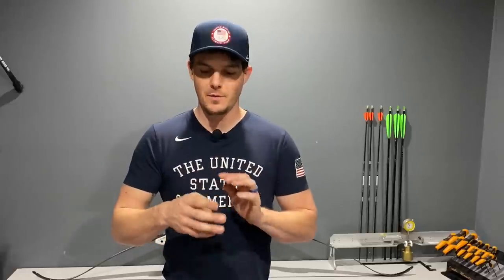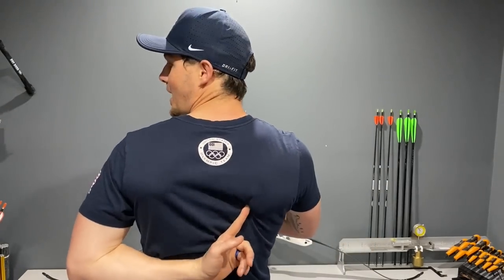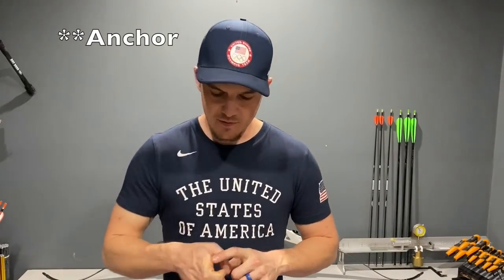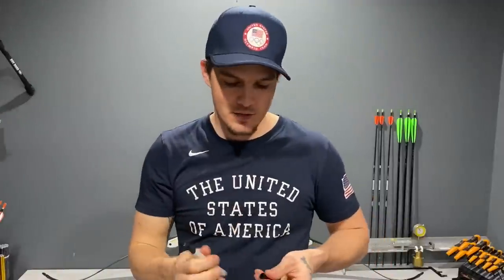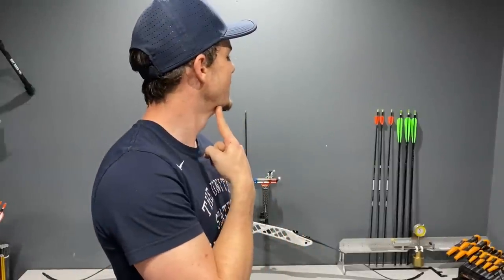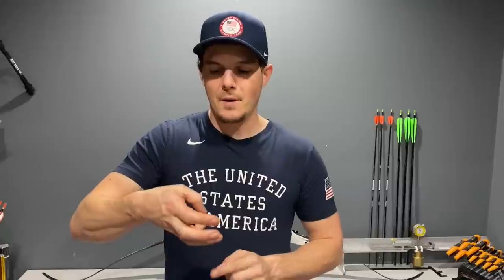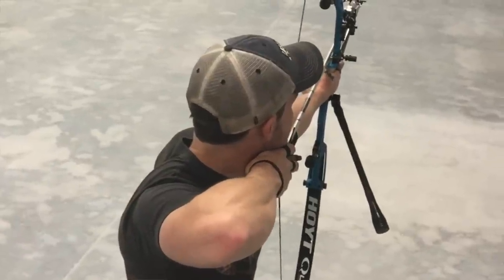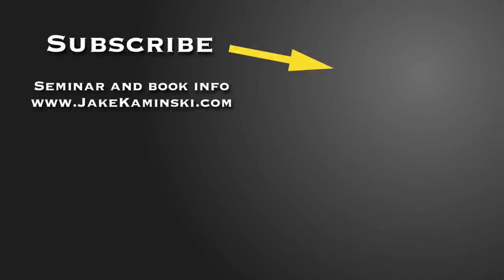How to Anchor without losing back tension | Recurve Archery Form Series Episode 8 | NTS KSL BEST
How do you Anchor without losing your back tension? I'll show you a very simple fool proof method to have the most solid and consistent anchor possible. Learn from an Olympic Archer who has tried many different methods and will give you the optimal anchor point.

Please excuse the varying volume throughout the video, I am trying new microphone options and had technical difficulties, this issue will be resolved for the next videos.

Link to Total Archery book:

This will be a multi-part series where each episode will break down each step to my shooting technique as taught by my coach, Kisik Lee. I will take you through all the steps needed to have winning form and confidently compete at the Olympic Games.

All of the info that will be in these clips are covered in depth and more plus active Q and A during seminars that we are hosing across the world.

for books and seminar info!